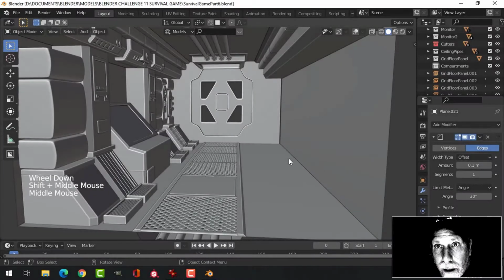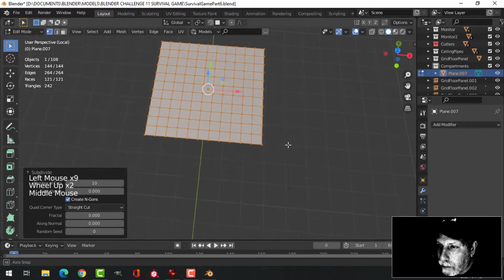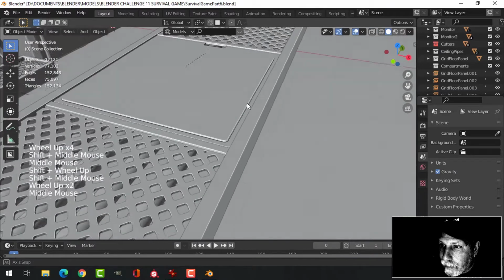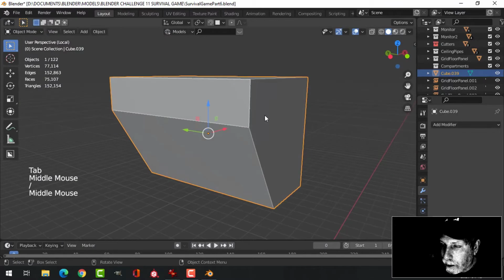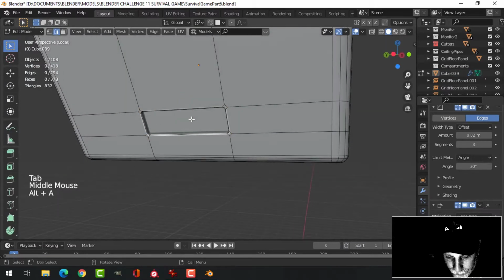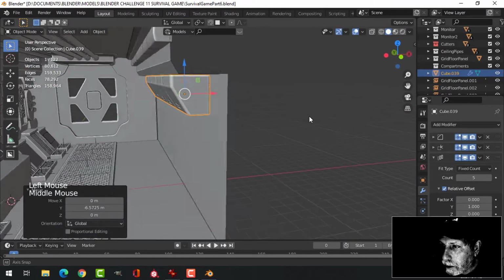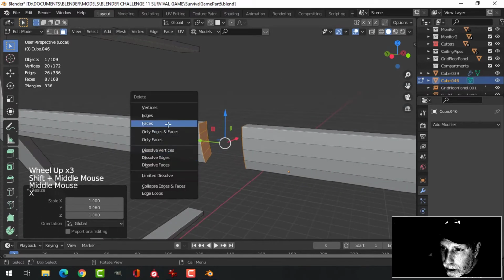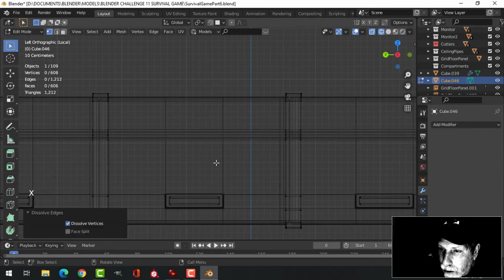BLENDER CHALLENGE 11: Survival Game (Part 6)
In this video I discuss a couple of changes I've made to the scene, show how I made the metal grate on the floor and go ahead and model some overhead compartments.  Lots more needs to be done in future videos.

BLENDER CHALLENGE 11: Survival Game
Deadline: Sunday May 2, 2021

Go here to watch all of my videos on modeling/texturing for Blender Challenge 11: